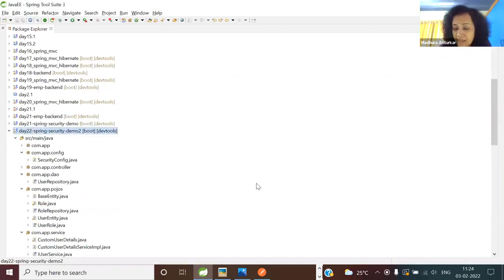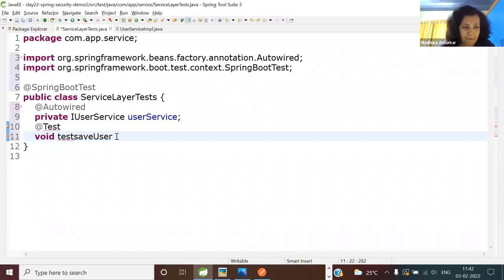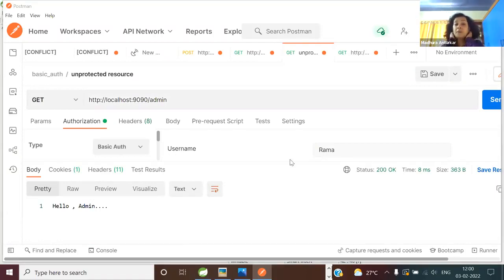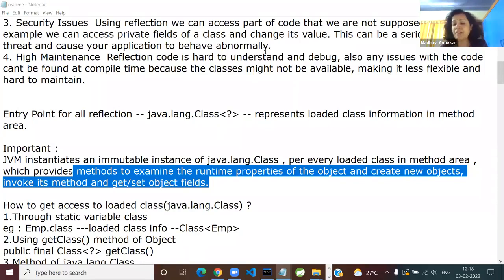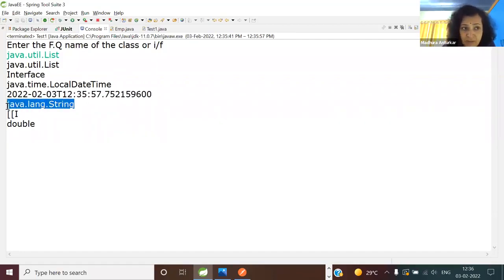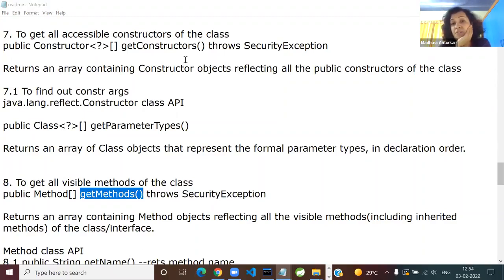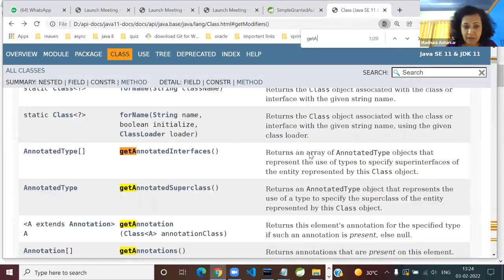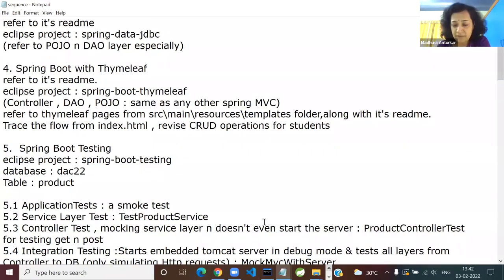60 - Advance JAVA - Day 22.2 - Exploring Admin Flow and Form Binding - Java By Madhura A - CDAC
Day 22.2 continues the exploration of admin flow and form binding, with a focus on real-world applications and troubleshooting. This session is vital for ensuring smooth user interactions and data processing in Java web applications. What you'll learn: Techniques for managing admin flows, binding complex forms to data models, and resolving common form-related issues in Spring.